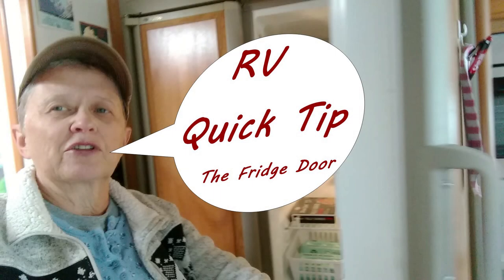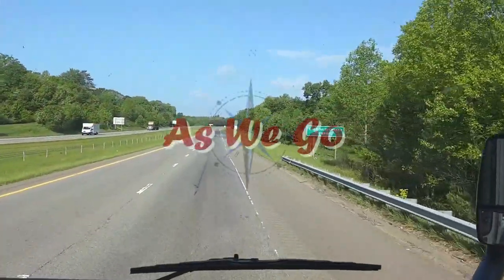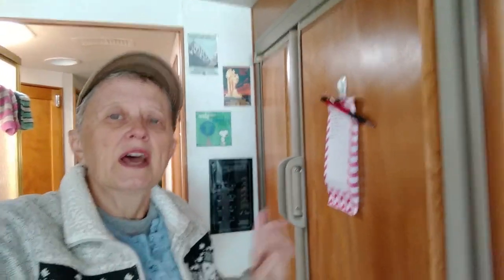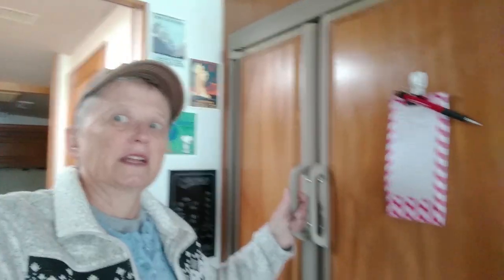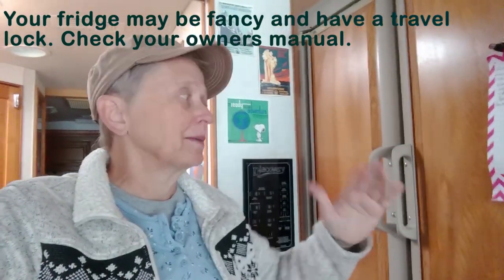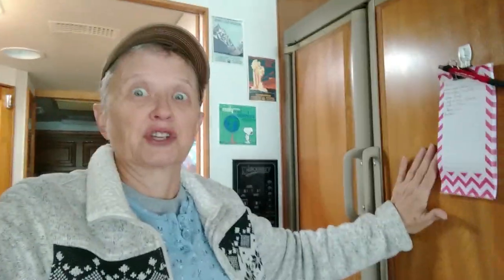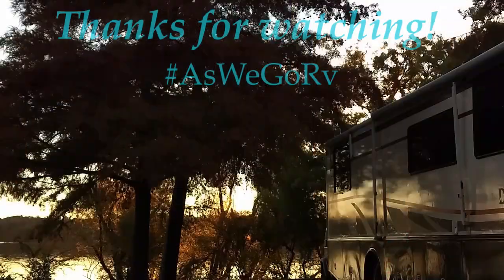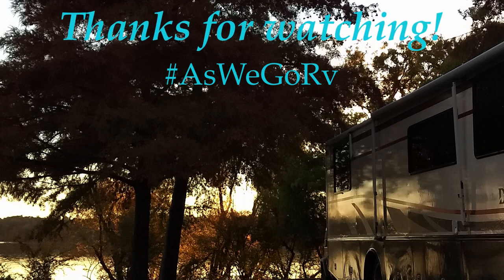RV Quick Tip-Fridge Door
Fridge Doors.
They don't always stay closed, do they?

Kitchen Towel to the rescue! Here's what I came up with one day after the fridge decided to pop it's door open while we were underway.

Don't worry. No groceries were harmed, but we learned we needed a way to secure the door.
Hope you find this quick tip helpful!

Take care, and who knows, As We Go, maybe we'll see you on the road!